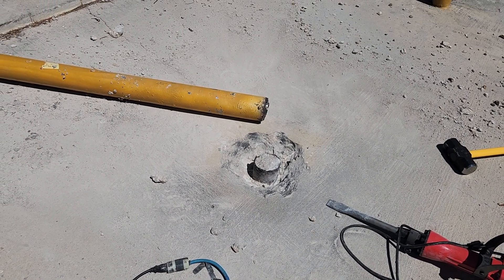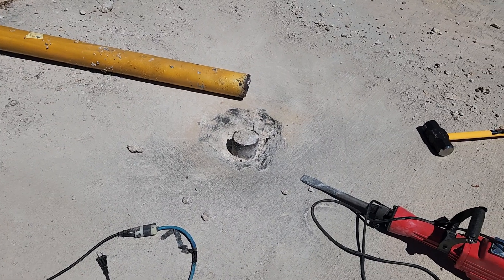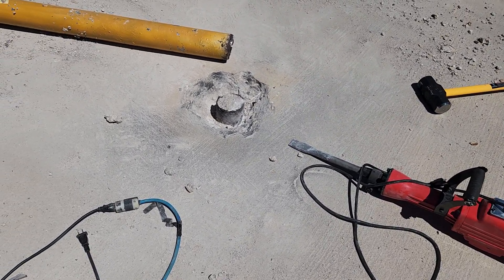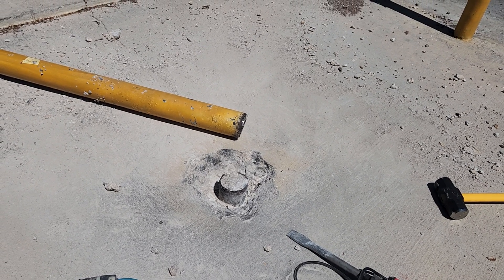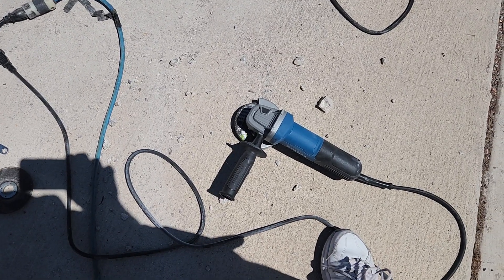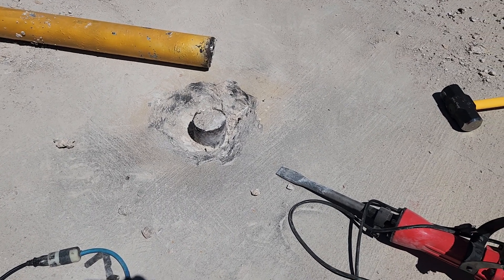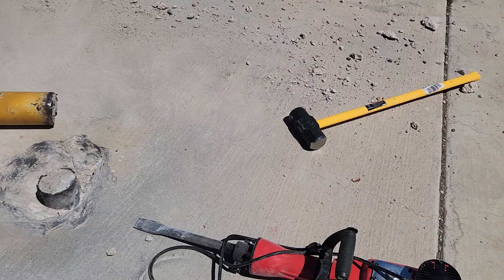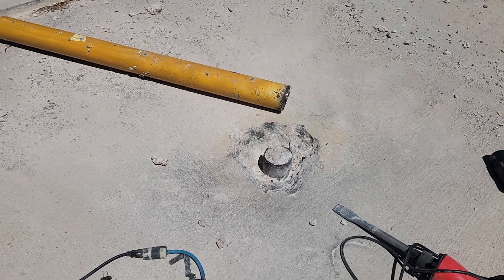Bollard (pole) removal from concrete without heavy machinery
I severed and extracted a concrete filled metal tubed bollard from a concrete implantation, and I did it without heavy machinery.